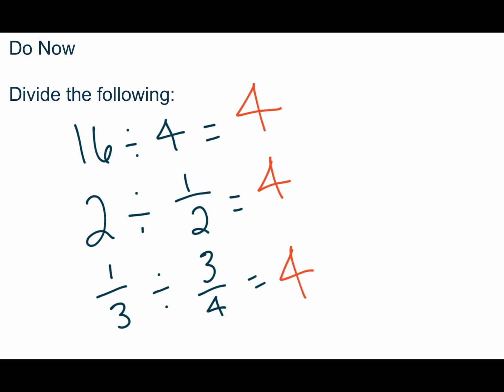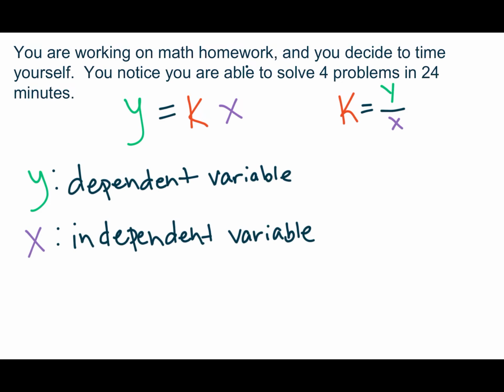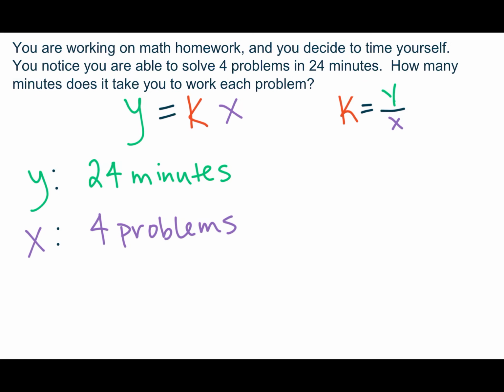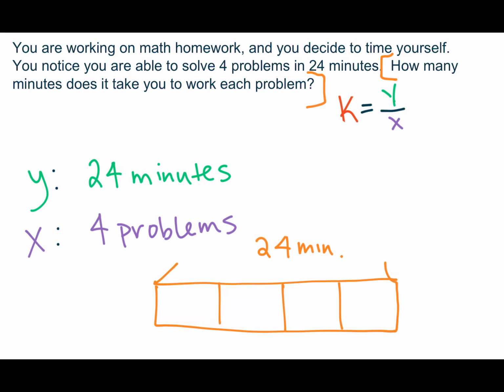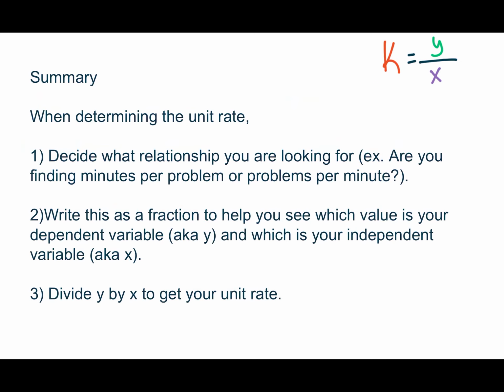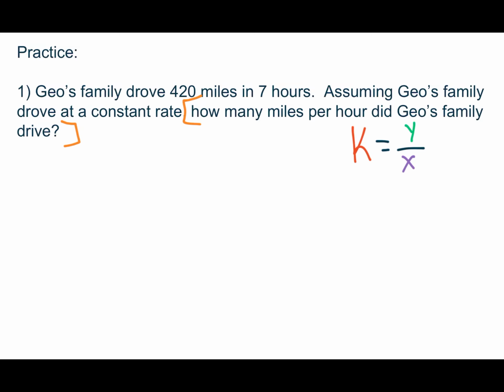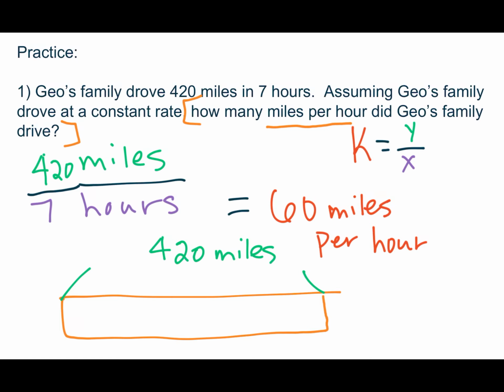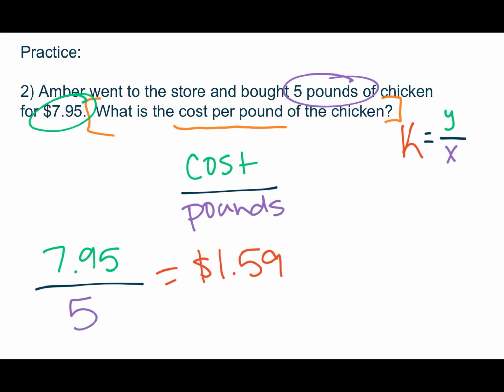7b. Ratios and Proportions: Proportional Relationships in Context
A review lesson on how to calculate unit rate from a word problem and determine what the meaning of the ratio is in context.